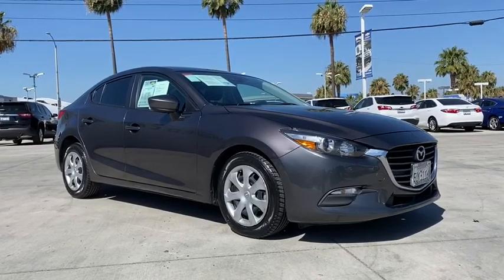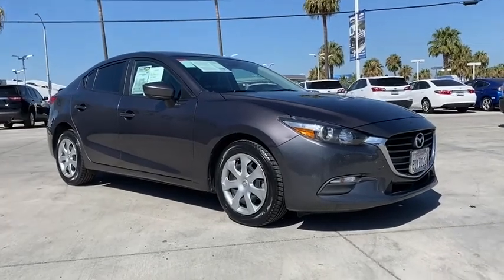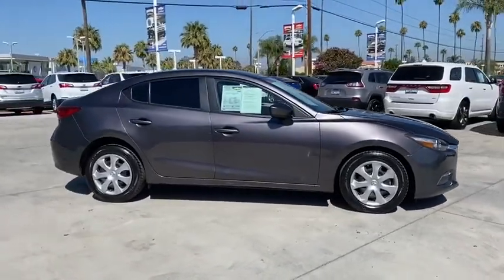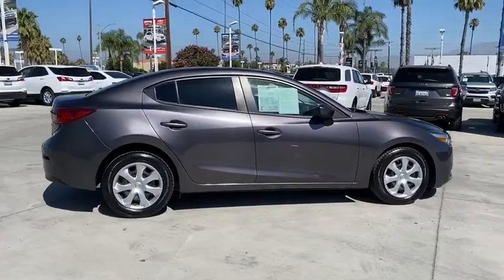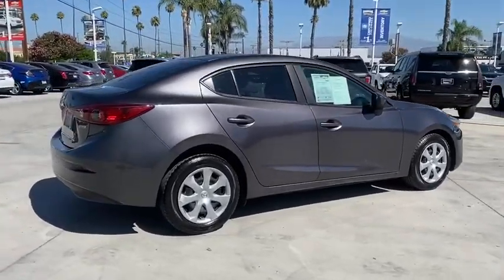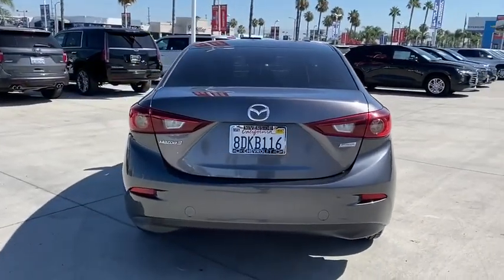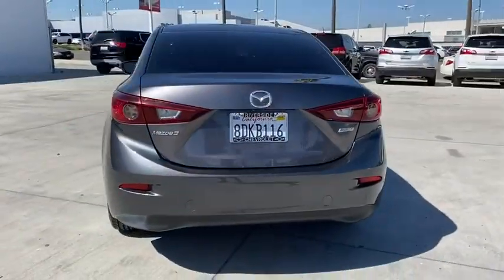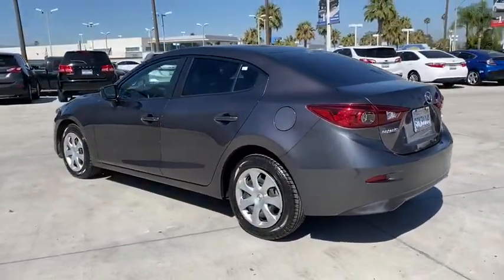2018 Mazda Mazda3 Fontana, Redlands, Ontario, Moreno Valley, San Bernardino, Riverside, CA 20T0433A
Machine Gray Metallic Used 2018 Mazda Mazda3 available in Riverside, California at Riverside Chevrolet. Servicing the Fontana, Redlands, Ontario, Moreno Valley, San Bernardino, CA area.

Riverside Chevrolet
8200 Auto Dr

Back up Camera, Bluetooth/USB equipped, Keyless Remote Entry, **Call Us At **, Freshly Detailed, Tinted Windows, Fresh Oil and New Oil Filter, Non-Smoker, Dealer Serviced, Vehicle Sold As Equipped Including One Key. Additional Equipment Will Be At Purchaser's Expense, Riverside Chevy Edge $795.00, Lojack Services $995.00.brSport Clean CARFAX. Priced below KBB Fair Purchase Price! 28/37 City/Highway MPGbrbrbrAwards:br * 2018 KBB.com Brand Image Awards To see more quality vehicles like this one right here go or call us at to speak to one of our friendly representatives.brbrThis vehicle has the following features and options: 4-Wheel Disc Brakes, 6 Speakers, ABS brakes, Air Conditioning, AM/FM radio, Brake assist, Bumpers: body-color, Cloth Seat Trim, Driver door bin, Driver vanity mirror, Dual front impact airbags, Dual front side impact airbags, Electronic Stability Control, Emergency communication system: MAZDA CONNECT, Exterior Parking Camera Rear, Four wheel independent suspension, Front anti-roll bar, Front Bucket Seats, Front Center Armrest, Front reading lights, Illuminated entry, Low tire pressure warning, Machine Gray Metallic Paint Charge, Occupant sensing airbag, Outside temperature display, Overhead airbag, Panic alarm, Passenger door bin, Passenger vanity mirror, Power door mirrors, Power steering, Power windows, Radio data system, Radio: AM/FM/HD Audio System, Rear anti-roll bar, Rear window defroster, Reclining Front Bucket Seats, Remote keyless entry, Speed control, Speed-sensing steering, Split folding rear seat, Steering wheel mounted audio controls, Tachometer, Telescoping steering wheel, Tilt steering wheel, Traction control, Trip computer, Variably intermittent wipers, and Wheels: 16 x 6.5J Steel w/Full Wheel Covers.